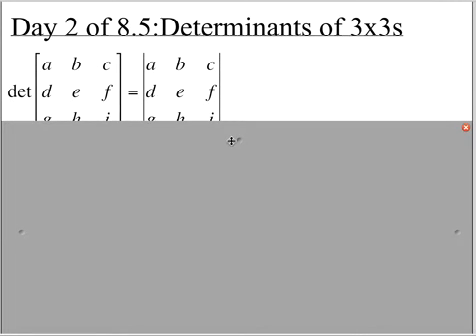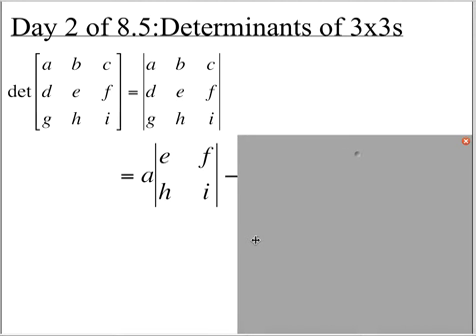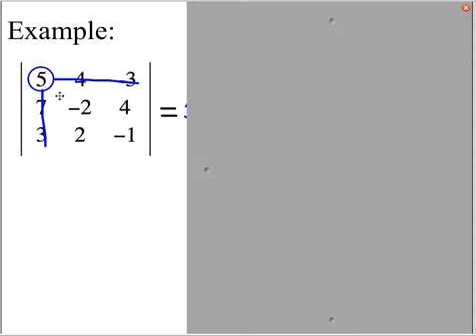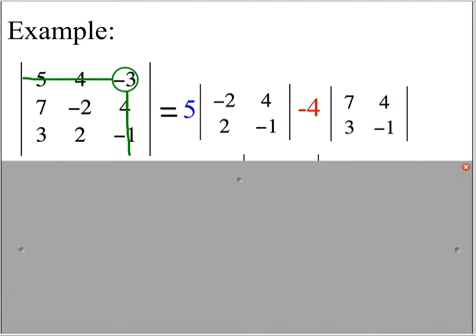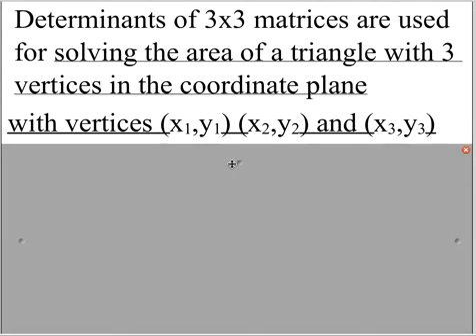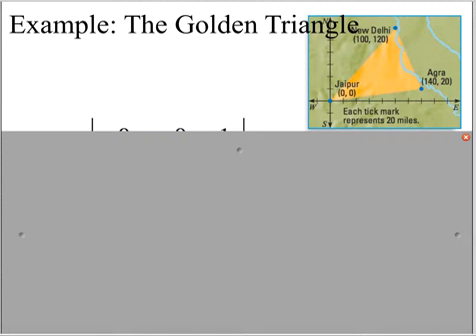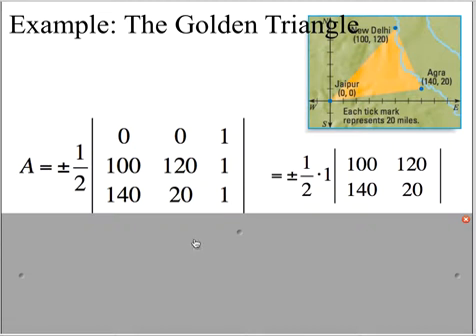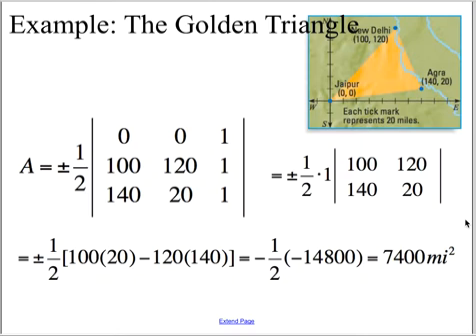Section 8.5 3x3 Determinants Triangles Day 2